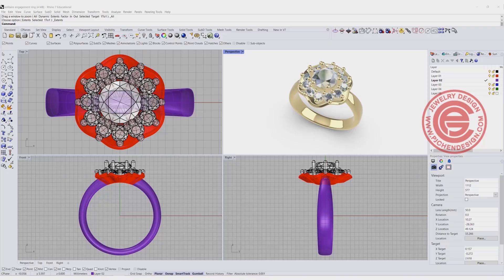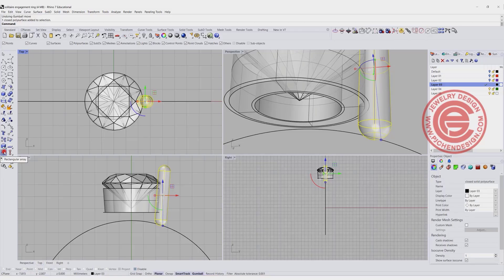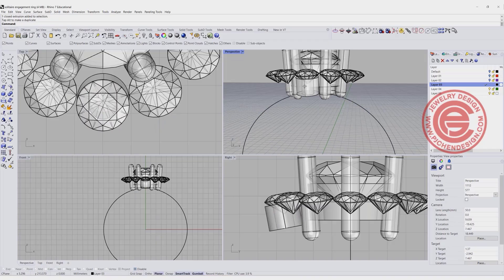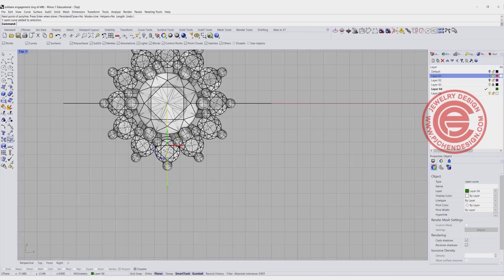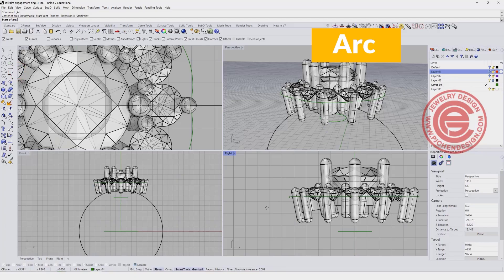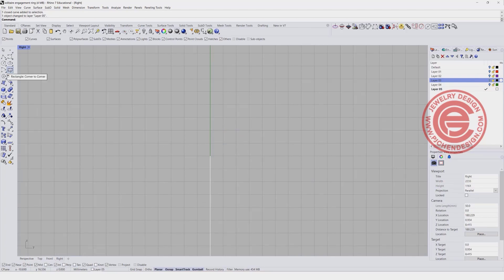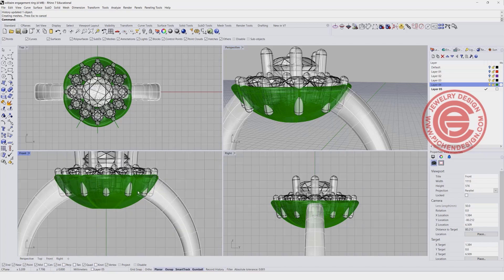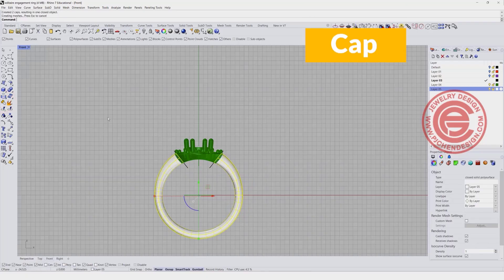How to Model a Classic Cluster Ring with a Weaving Base in Rhino 3D #515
In this Rhino 3D tutorial, we’ll design a classic cluster diamond ring—but with a twist. I’ll show you how to build a woven structure as the foundation for the clustered setting, adding elegance and depth to your jewelry design.

This design is perfect for intermediate to advanced jewelry CAD users who want to bring structure and sophistication into their 3D modeling process—especially for ring designs meant for custom bridal or fine jewelry collections.

👉 Want to learn more? Explore my online courses